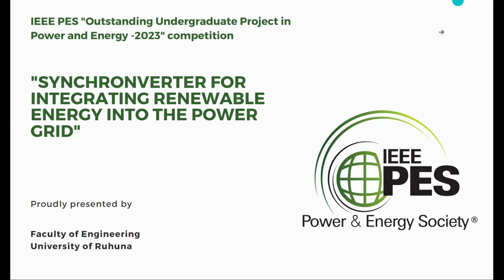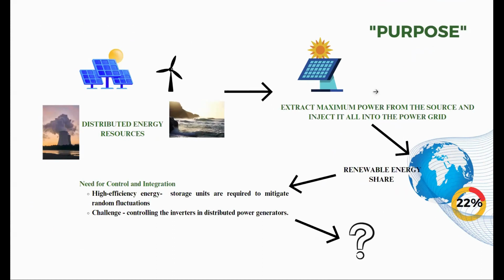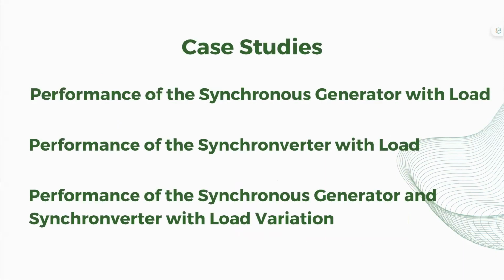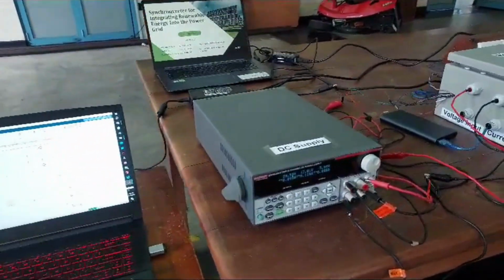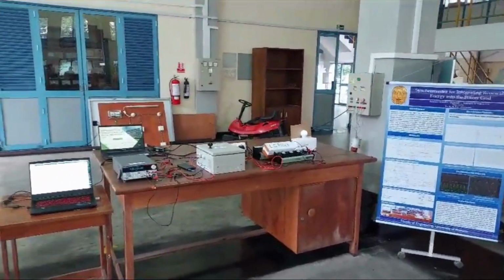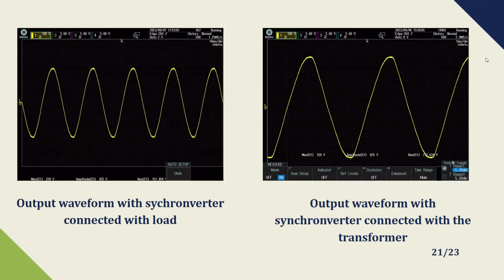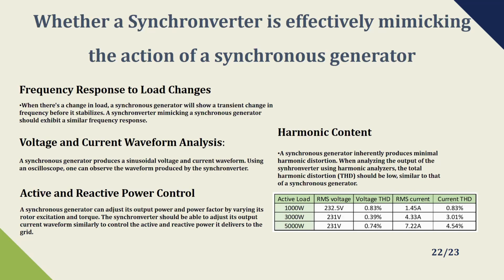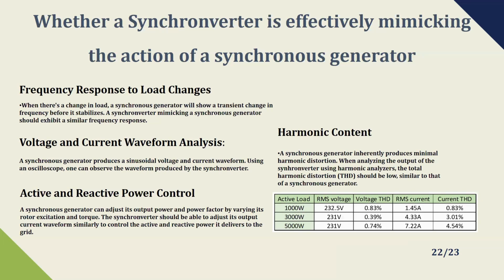SYNCHRONVERTER FOR INTEGRATING RENEWABLE ENERGY INTO THE POWER GRID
Finalist of Outstanding Undergraduate Project in Power and Energy 2023- IEEE PES Sri Lanka Chapter